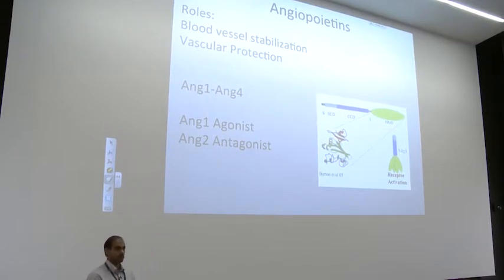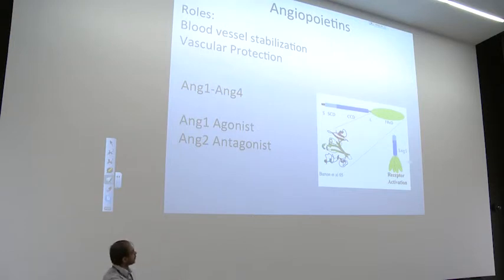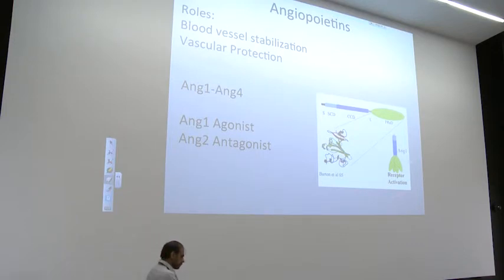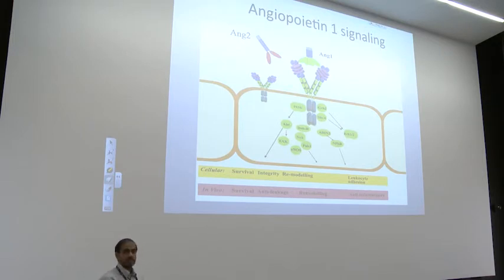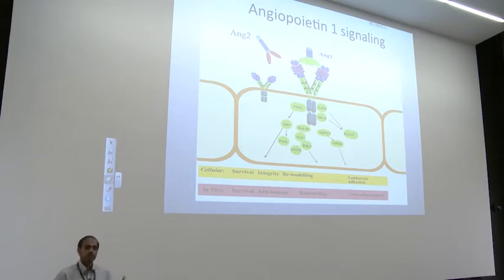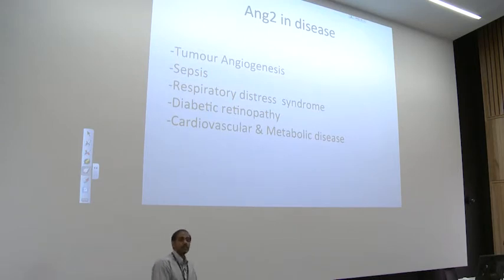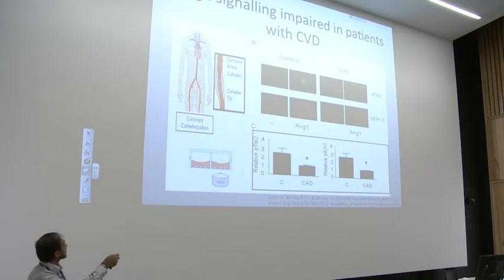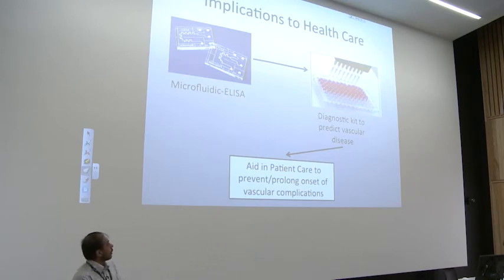RESCON13 - Harprit Singh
Presentation by Harprit Singh of the Faculty of Health: Angiopoietins, potential growth factors in predicting vascular disease.